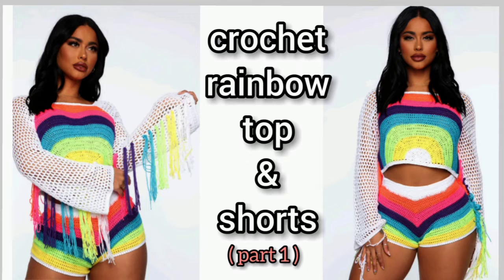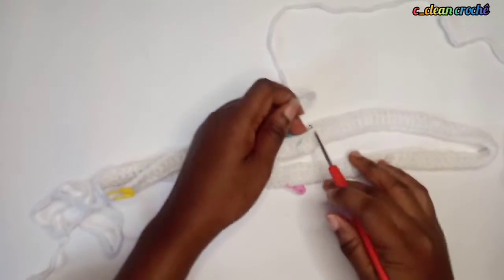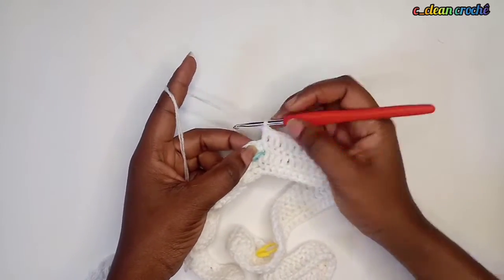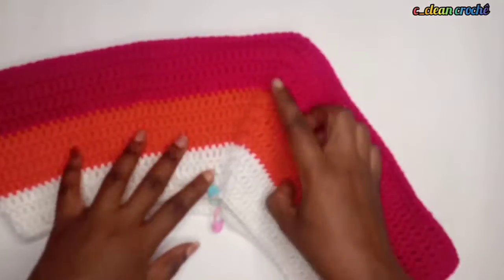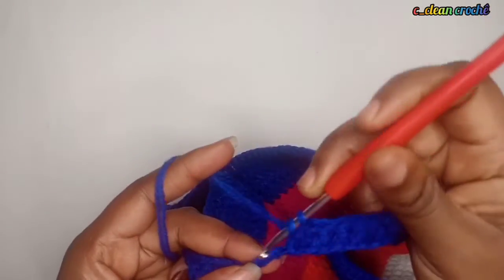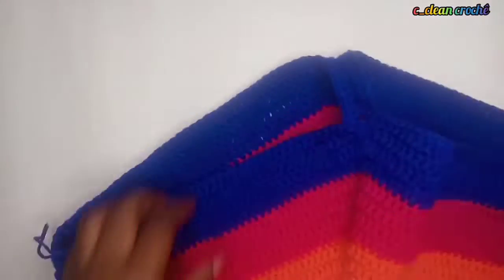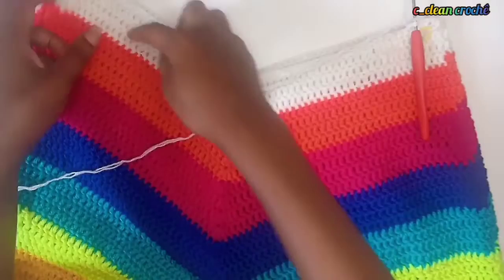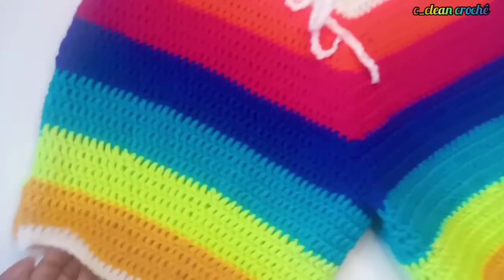Crochet Rainbow Top and Shorts Dress (Part 1) - C_clean Crochê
One of the beautiful things about crocheting is the freedom to "play with colours". In this video, look at How to crochet rainbow top and short dress.
Materials Used:
Acrylic yarn
3.5 mm and 4.5 mm hook